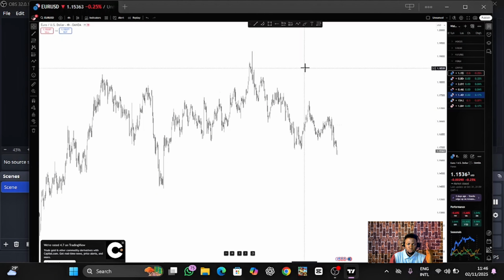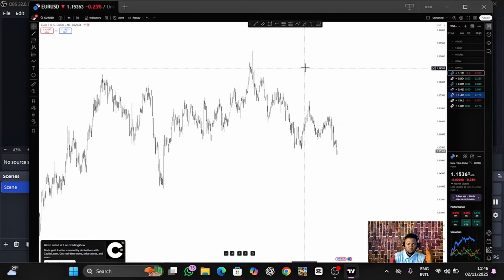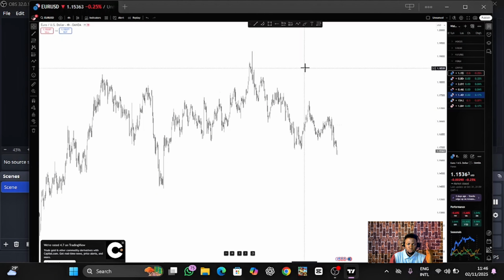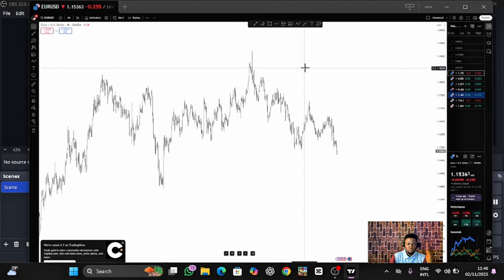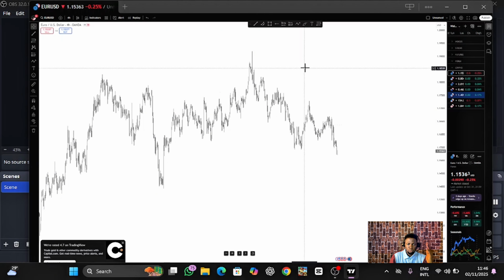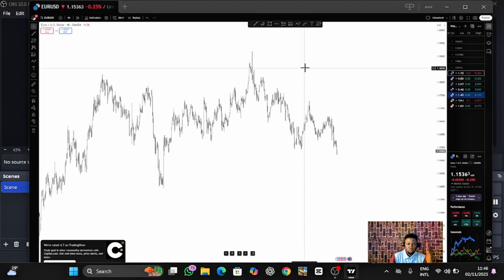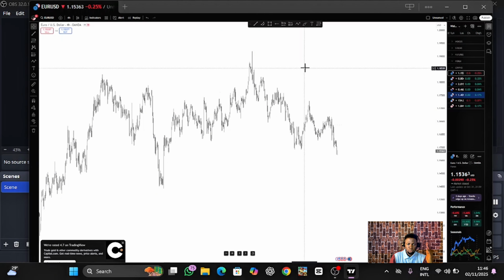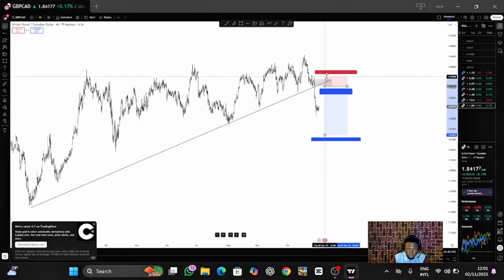WEEKLY FOREX FORECAST | Top Pairs To Watch This Week (EURUSD, USDCHF, GBPCAD, USDJPY)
In this video, I break down the **top forex pairs** to watch this week — EURUSD, USDCHF, and GBPCAD.

✅ Market structure & key levels
✅ Possible trend reversals
✅ Smart setups for the week ahead

Stay focused and trade smart 💰